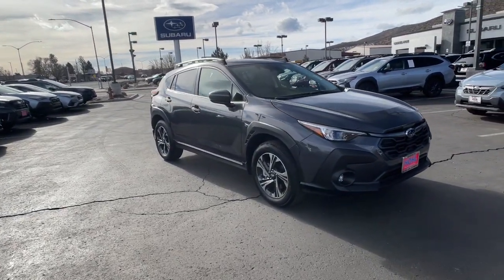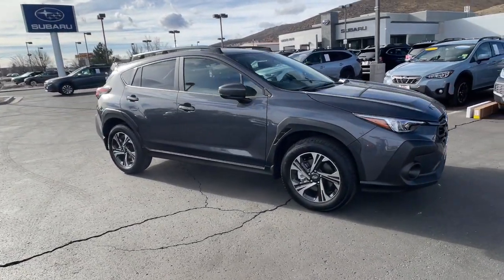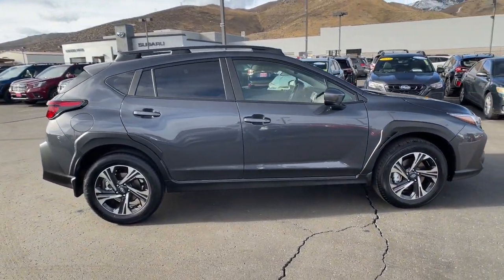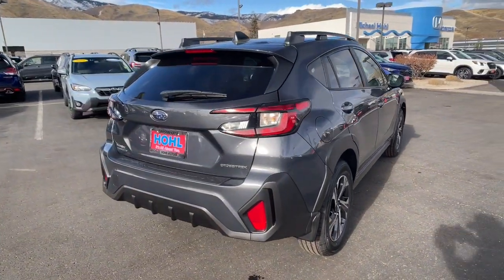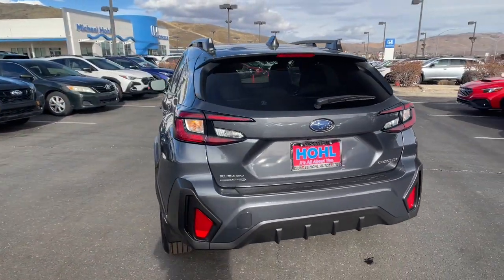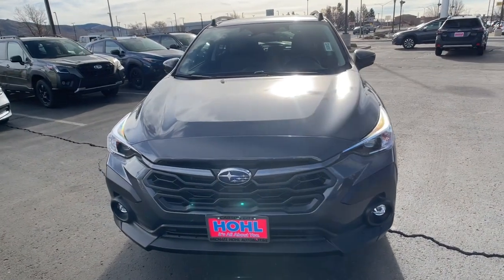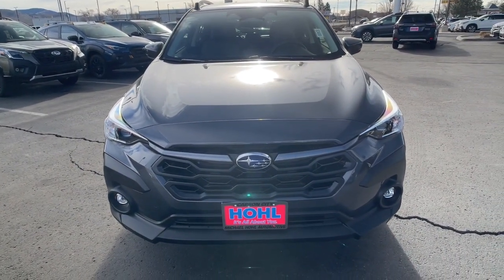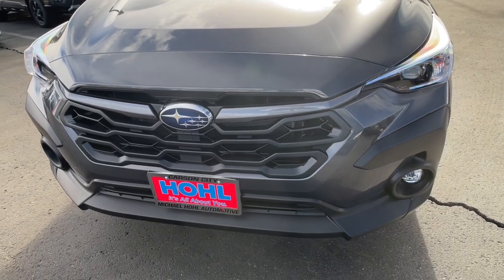2024 Subaru Crosstrek Carson City, Reno, Lake Tahoe, Northern Nevada, Susanville, NV S24680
New 2024 Subaru Crosstrek Premium available in Carson City, Nevada at Michael Hohl Subaru. Servicing the Reno, Lake Tahoe, Northern Nevada, Susanville, NV area.

Magnetite Gray Metallic 2024 Subaru Crosstrek Premium AWD Lineartronic CVT 2.0L 4-Cylinder DOHC 16VRecent Arrival! 27/34 City/Highway MPG